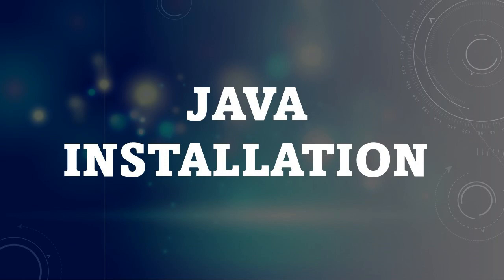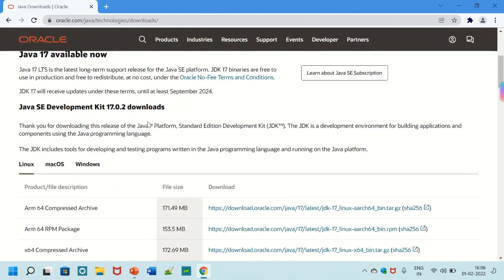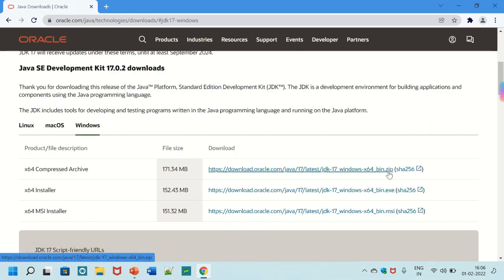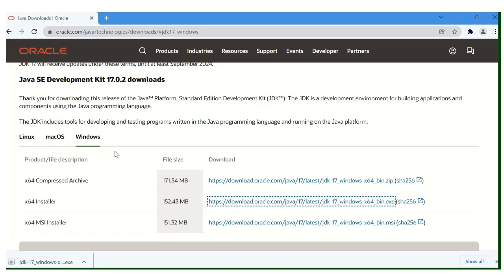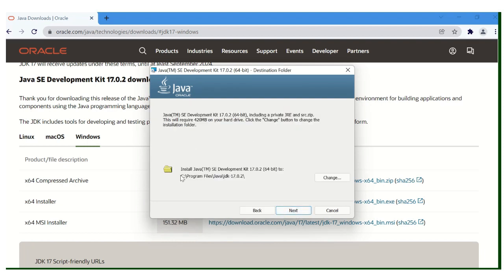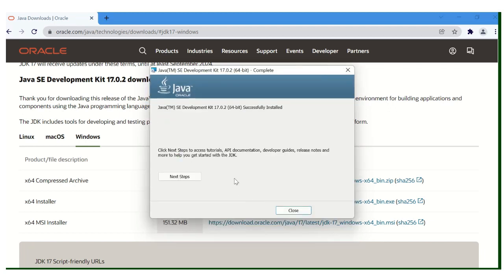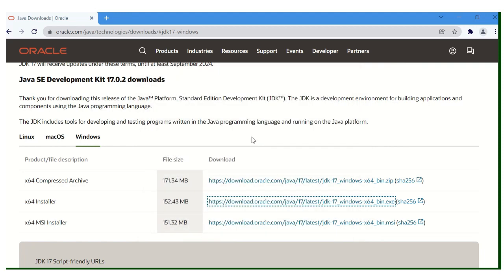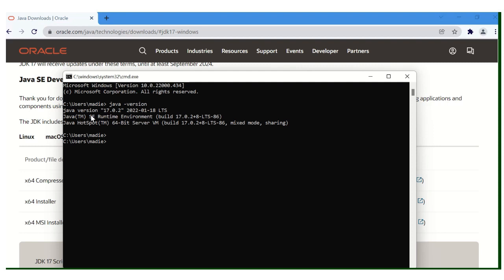Java Installation | Java installation in windows 11 | How to install jdk on Windows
Install Java on your machine | Step by step process for JDK installation on your computer or laptop

Install Java 17 or JDK 17 on your system Ajisha Academy